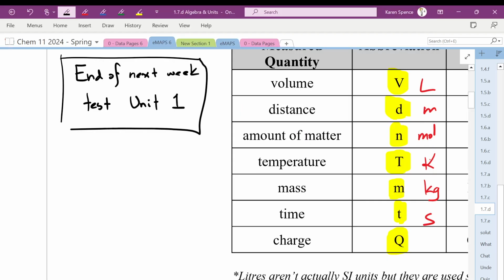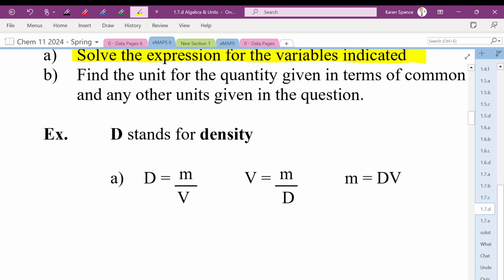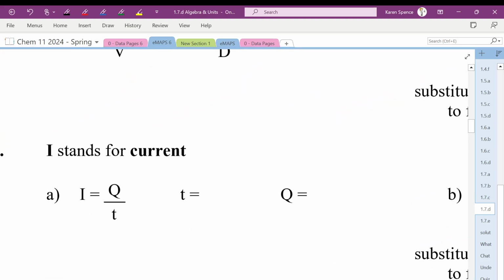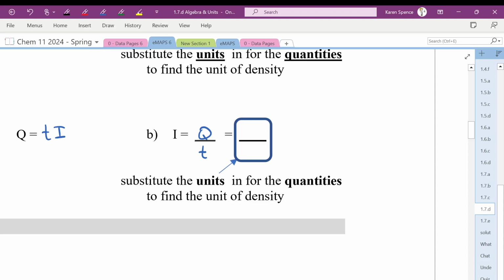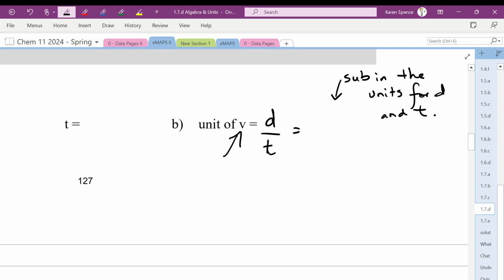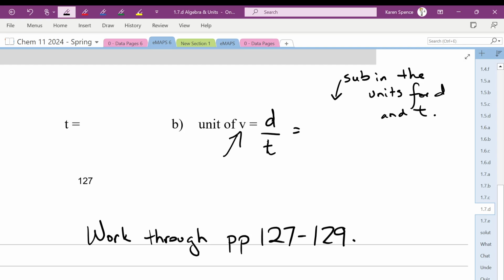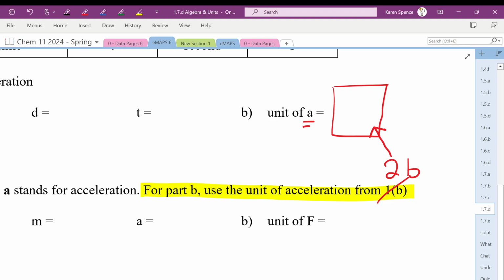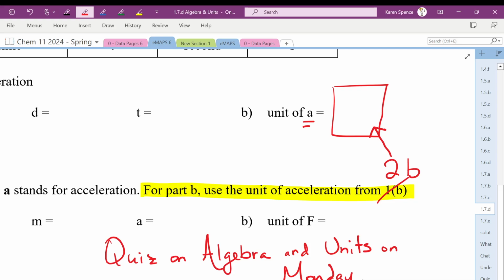2024-02-08 Algebra and Units